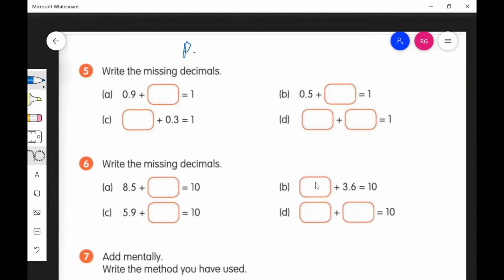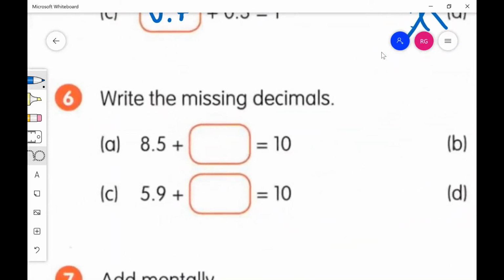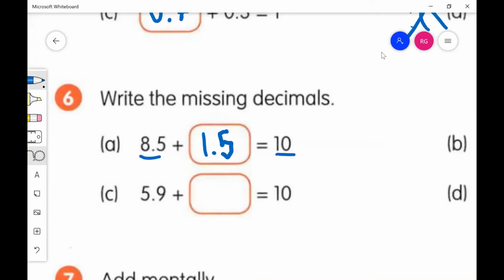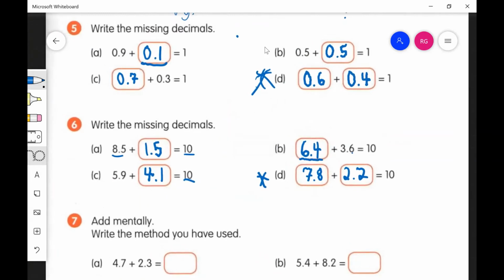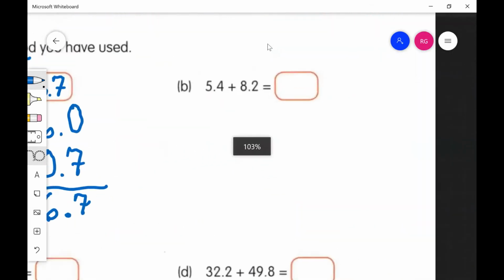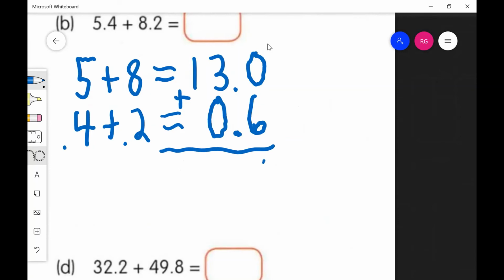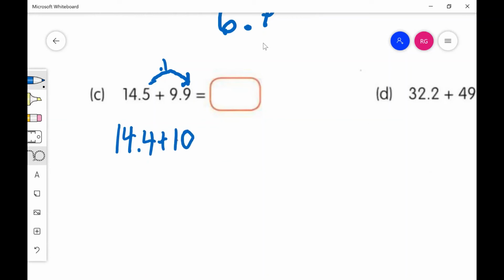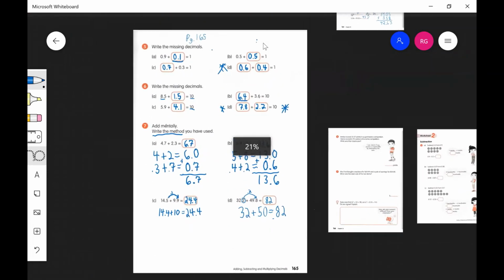Adding decimals - Page 165 - EP5 Math